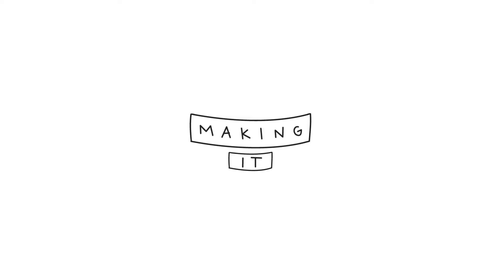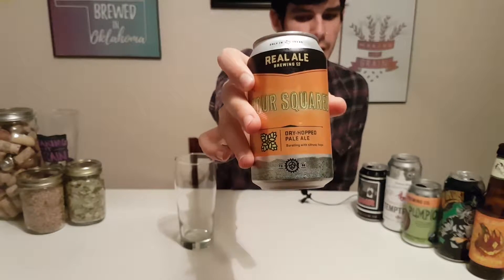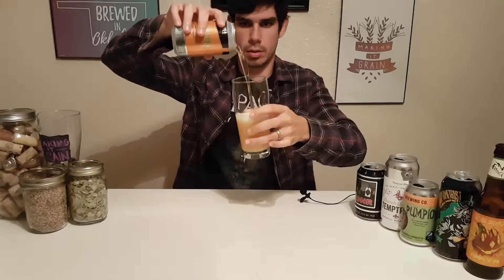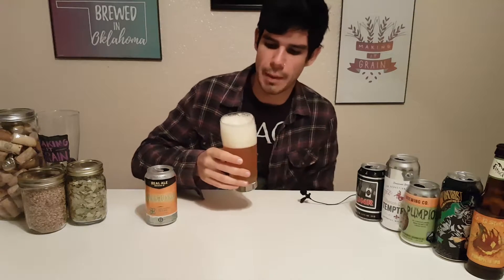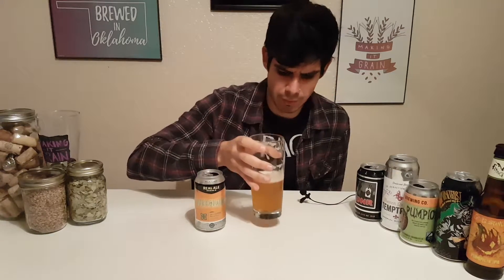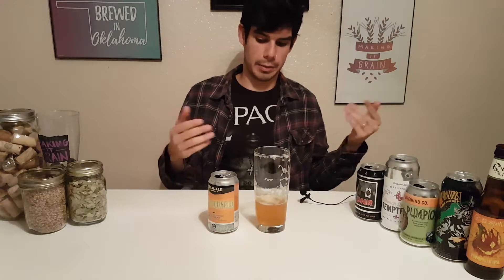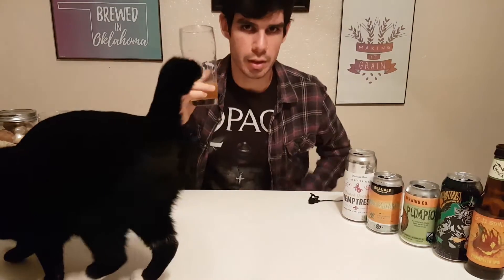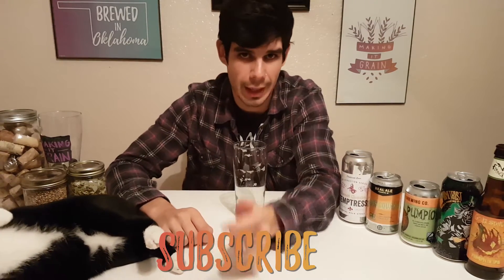Real Ale Four Squared Beer Review Ep. #19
Four Squared is a very clean and crisp dry-hopped brew from Blanco, TX, brewed by Real Ale Brewing Company. It has a modern style can that catches the eye and says “I taste great!” Real Ale uses all natural ingredients and the beer is unfiltered with no preservatives or artificial colorings and flavors! It’s a REAL ale.  Check out their site here:

ABV: 5.6%
IBU: 42
OG (PLATO): 12.5
Its a faded yellow cloudy pour with a think head
Smells of juicy fruits, pepper and grapefruit
tastes like tropical citrus fruits, earth, no bitterness
Beer is 8.75 out of 10

You can get this beer most everywhere and it is available all year round.